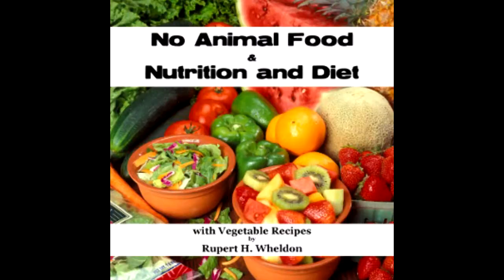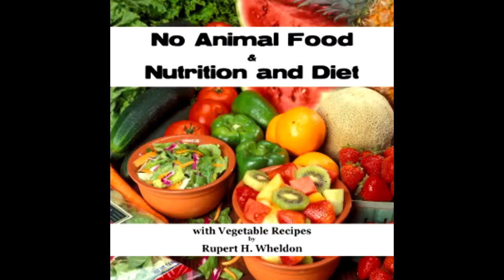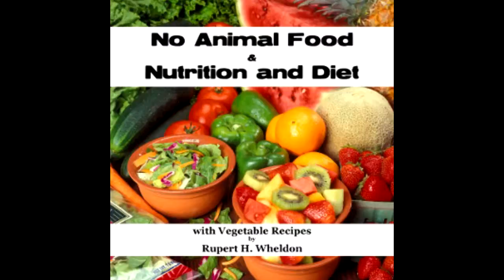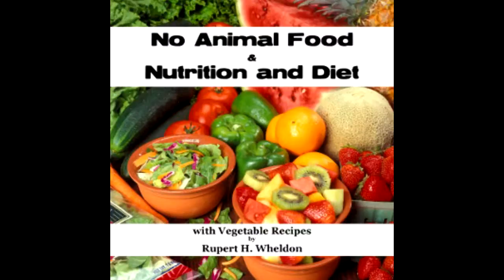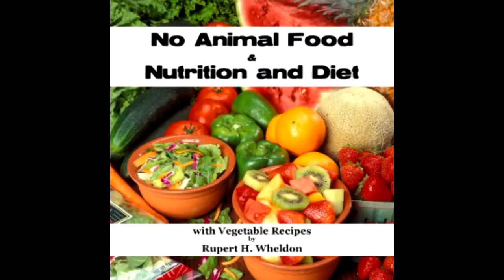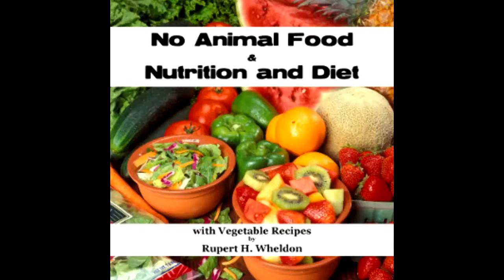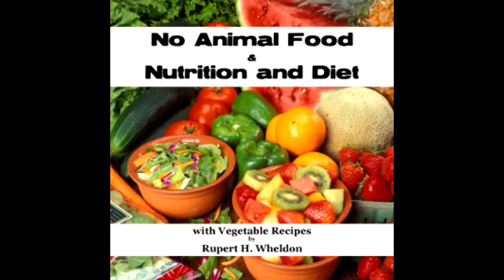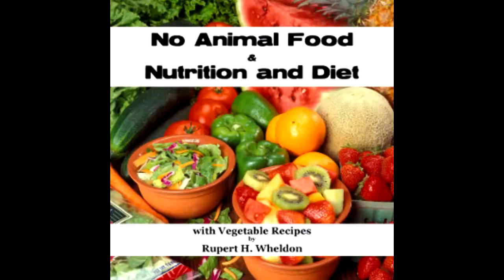No Animal Food17